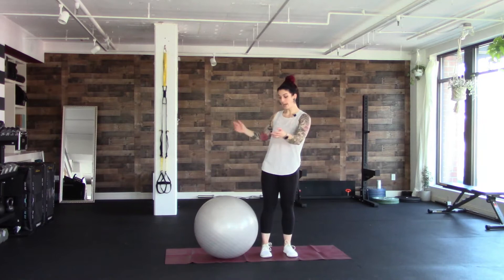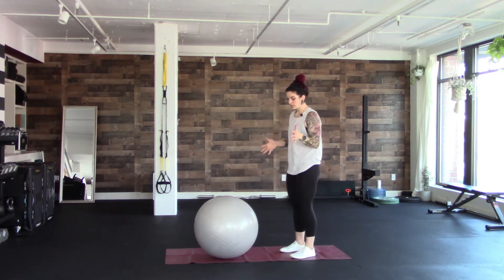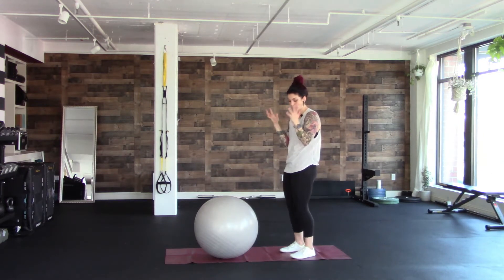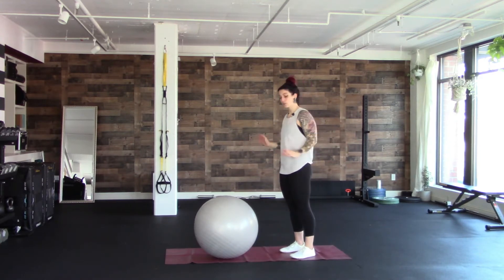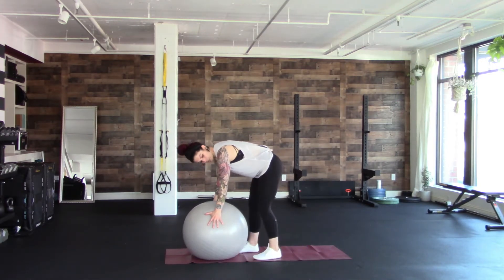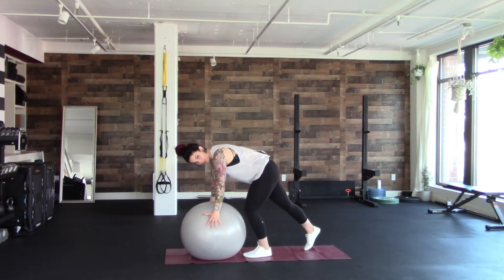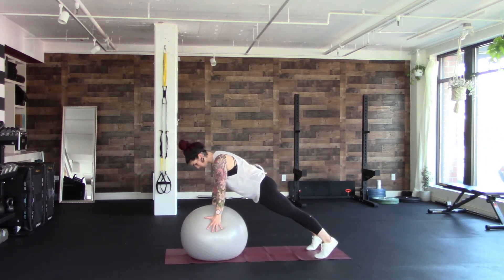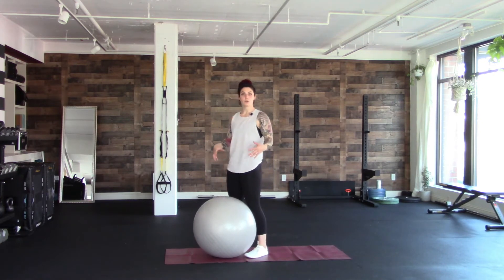SWISS BALL PLANKS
WHY?
This counts as part of the "anti-rotation" family. The ball creates an unstable surface that the stabilizer muscles will have to adapt to. They'll also help build trunk support and endurance like traditional planks.

TIPS:
Be proud of yourself for doing them for any amount of time. They are hard, but you can do it, and you'll get strong for it!